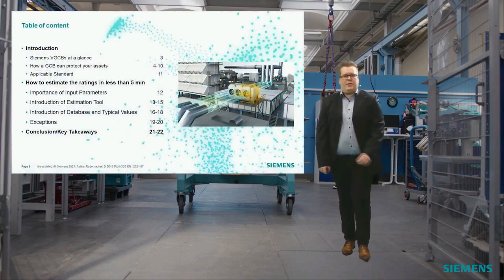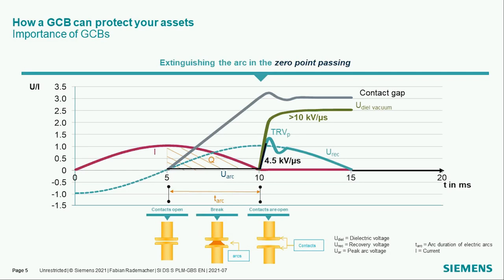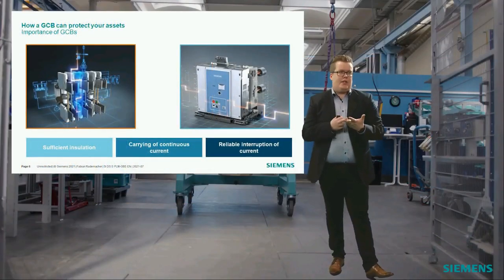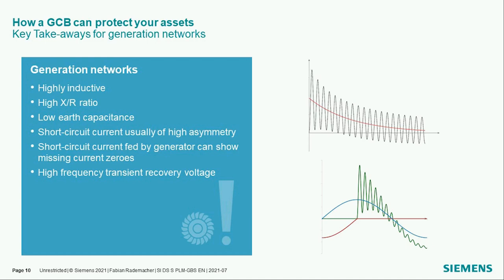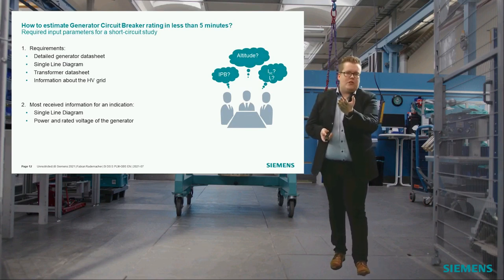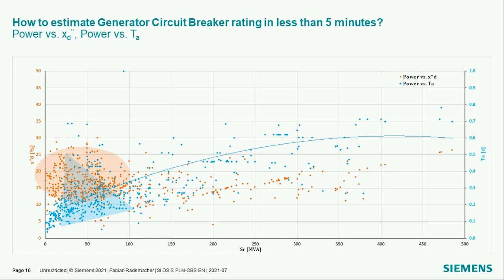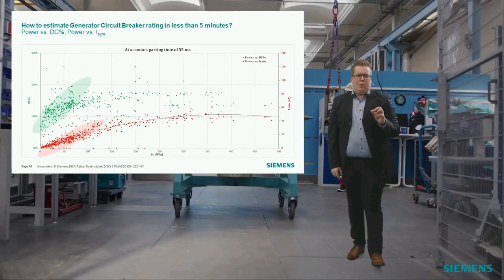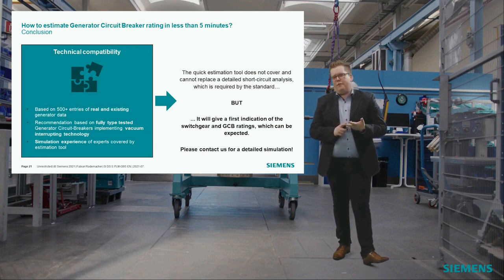How to estimate Generator Circuit Breakers ratings in less than 5 minutes